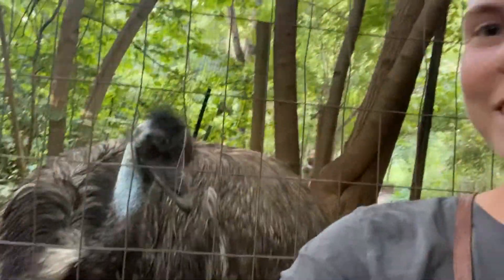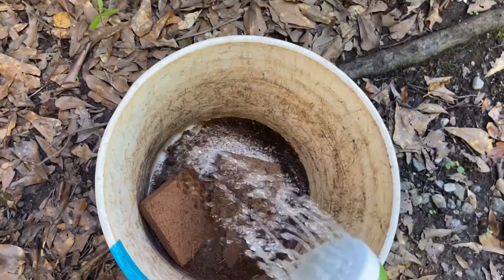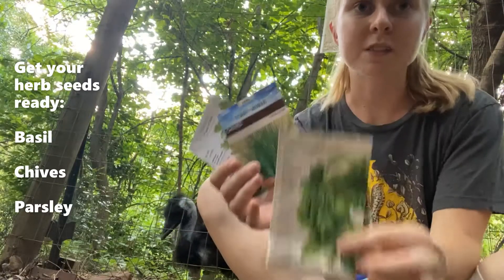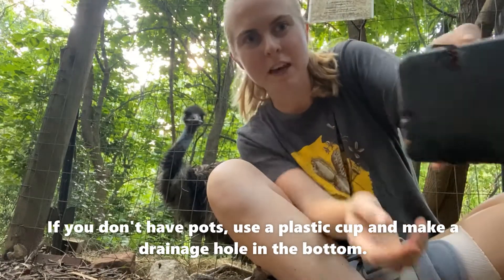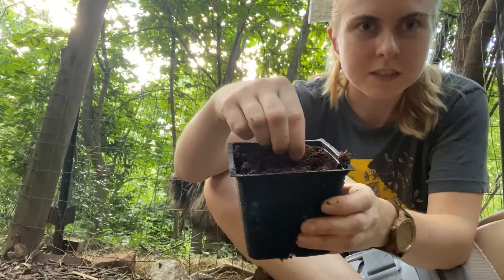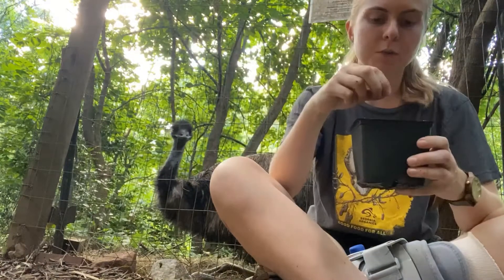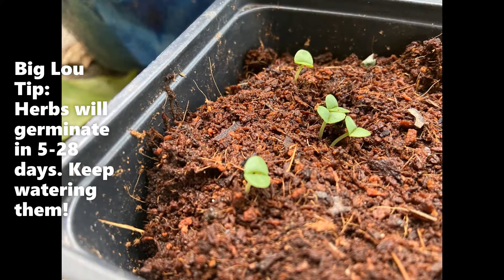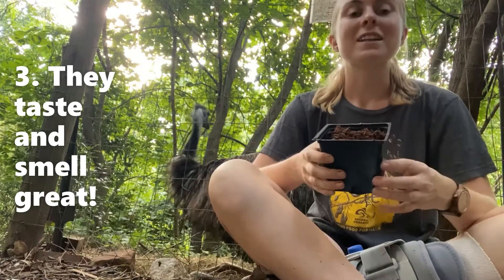Planting Herb Seeds | KGAS!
Come join me and Big Lou at the Land Trust, where we're planting basil, chives, and parsley- my favorite herbs!